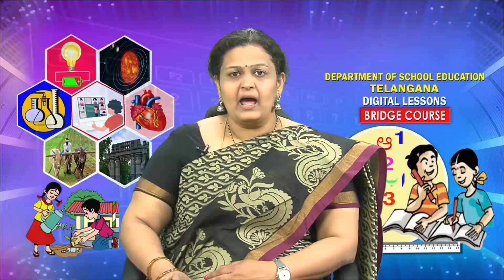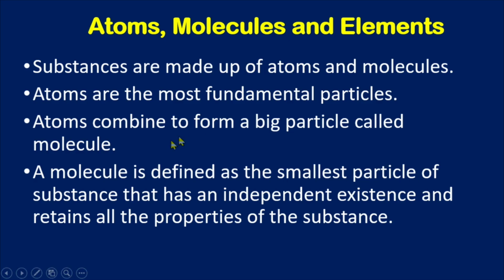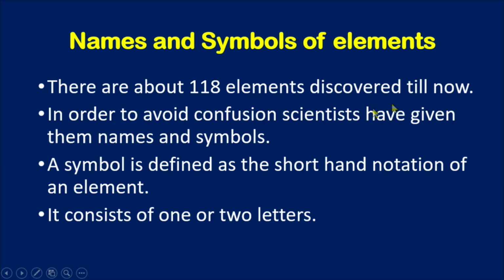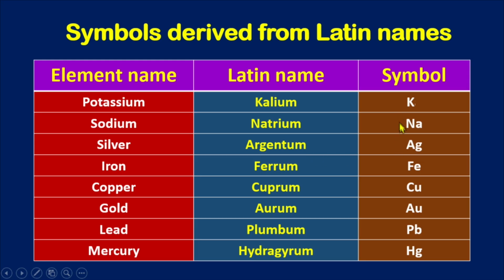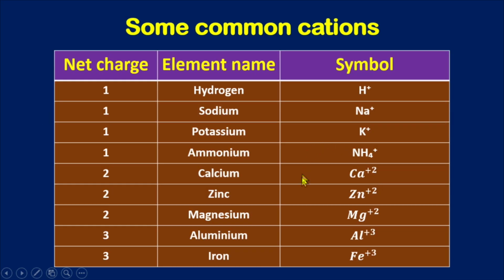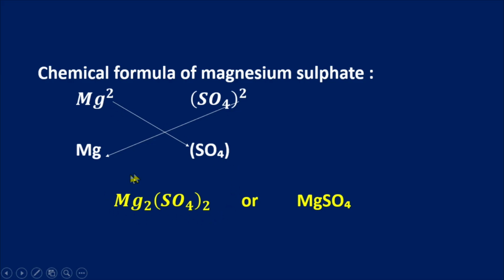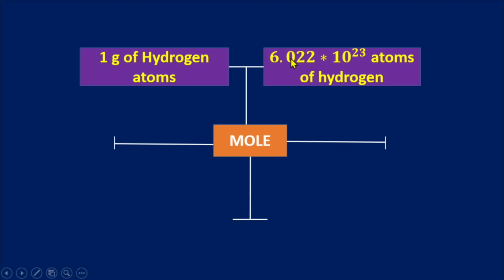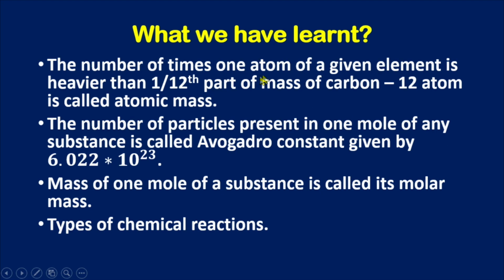L4-PHY.SCI-ATOMS MOLECULES || SIET TELANGANA